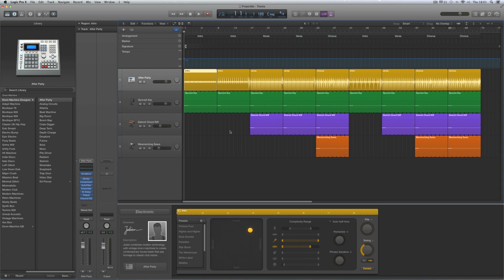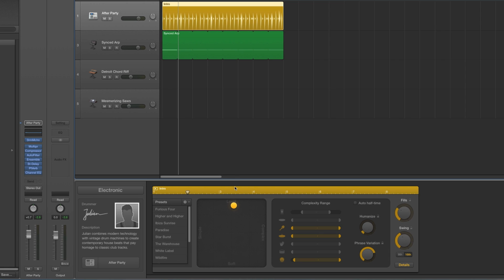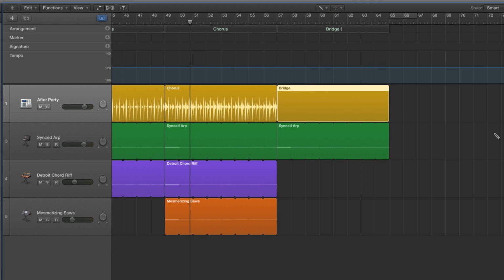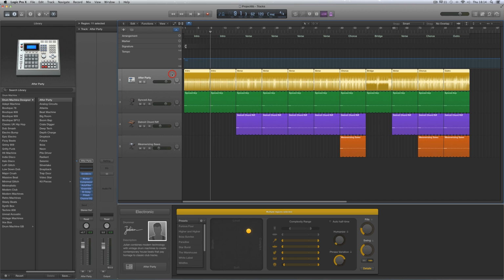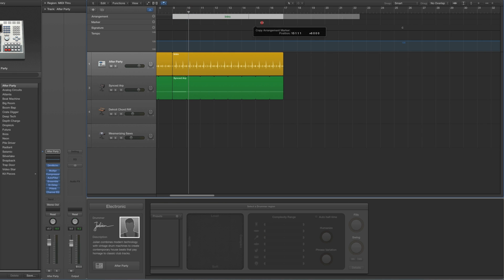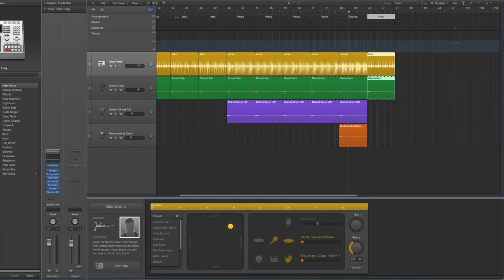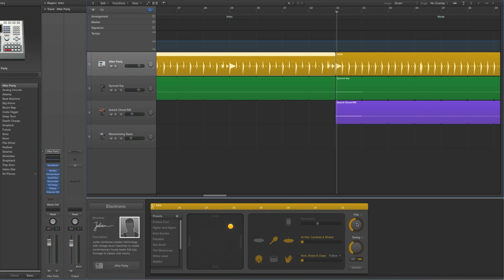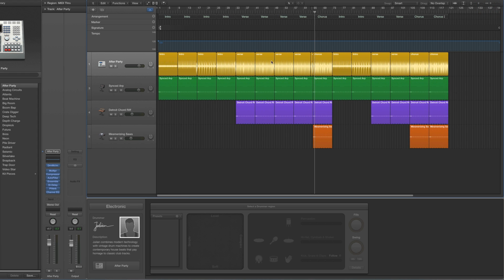Logic Pro X Electronic Drummer tracks tutorial 5/10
Everything about the Electronic Drummer Tracks new in Logic Pro X 10.1 - How the editor works, techniques etc - 5/10 Working with Arrangement Markers. including @ 27:20 Making big ending fills without adding fills to the whole drumming region.